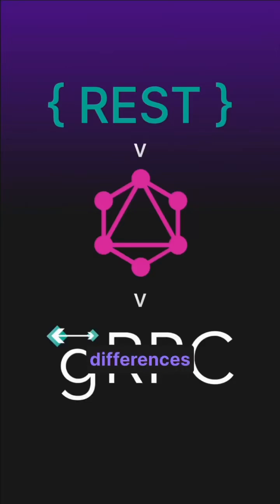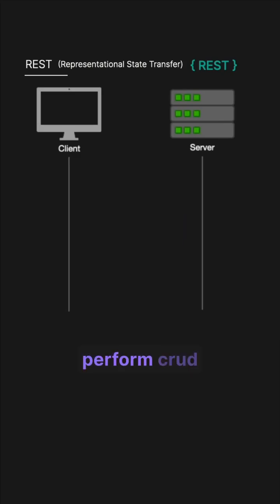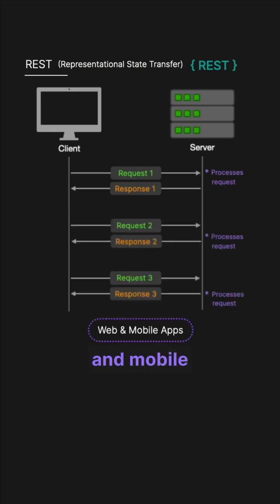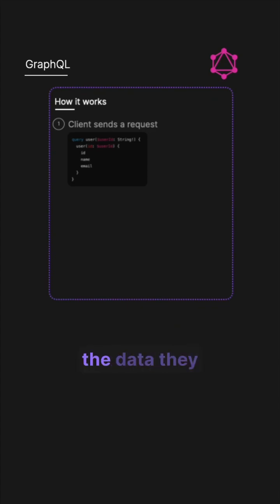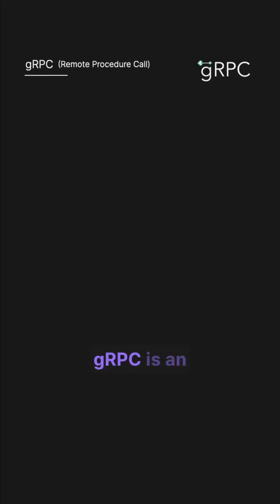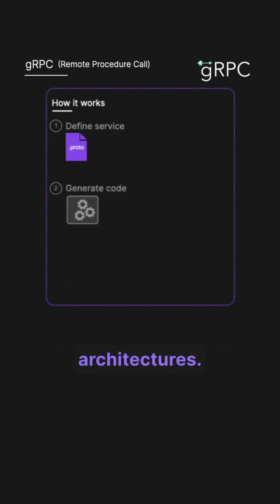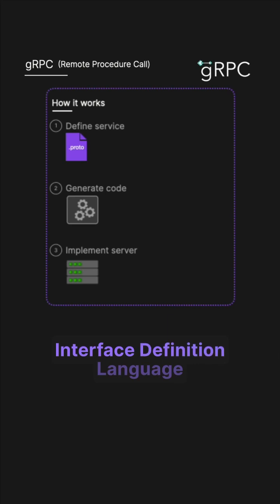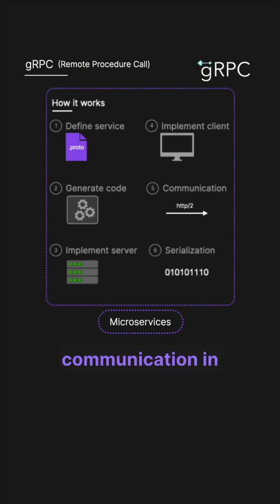REST v GraphQL v gRPC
This is short overview of the differences between REST, GraphQL, and gRPC